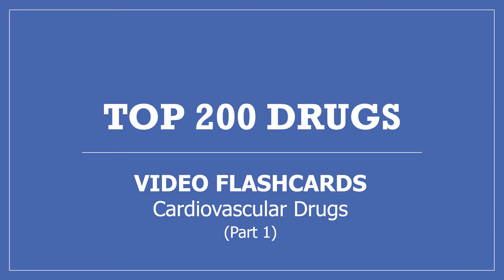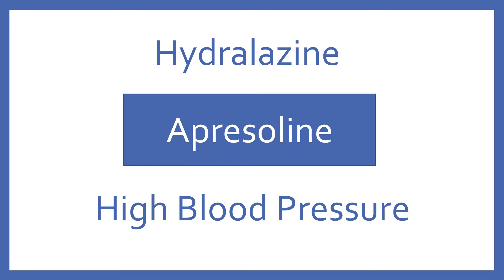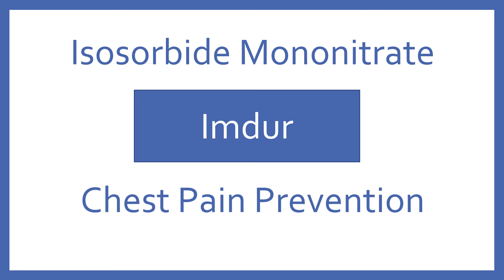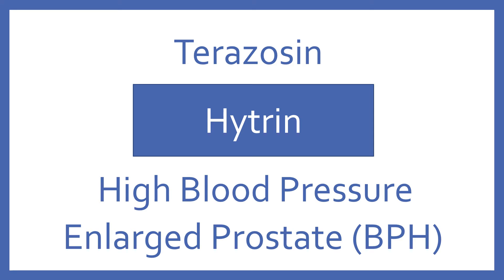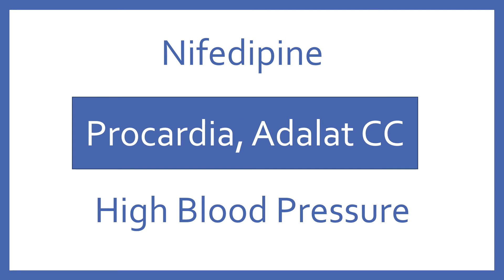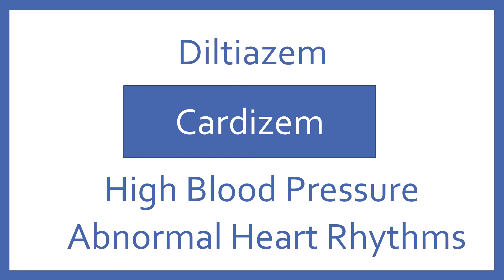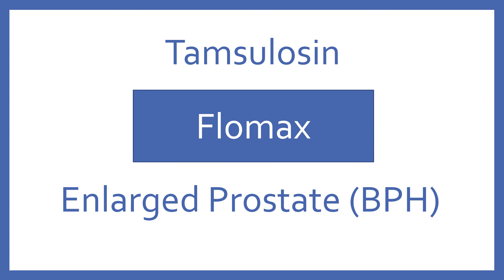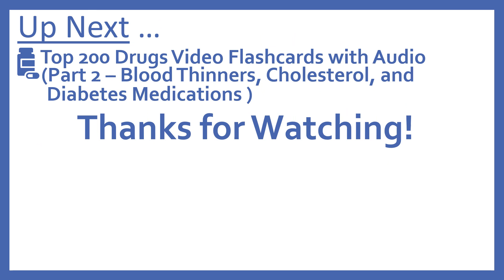Top 200 Drugs Pharmacy Video Flashcards with Audio (Part 1 - Cardiovascular Drugs) PTCB Exam 2021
Top 200 Drugs Pharmacy Video Flashcards with Audio Pronunciation, Part 1 Cardiovascular Drugs.  Great study tool for the Pharmacy Tech PTCB Exam 2021. This is the first video in my Top 200 Drugs Pharmacy Video Flashcards.

These pharmacy flashcards go along with My 12 part Top 200 Drugs Video Series.

Part 1 reviews the Top 200 Drugs of 2021 in Cardiovascular Drug classification. Includes brand and generic drug names of Diuretics, ACE Inhibitors, Beta Blockers, Angiotensin Receptor Blockers, Alpha Blockers, Alpha 2 Agonists, Vasodilators, and Antiarrhythmics.

Great study tool for pharmacy technicians preparing for PTCB PTCE Exam, pharmacy students for NAPLEX, and Nursing students for NCLEX. Also good review for other medical professionals including pharmacists, nurses, doctors, physicians assistants, and nurse practitioners.